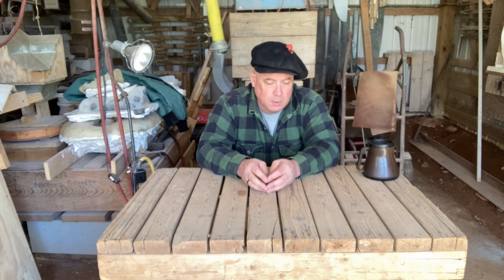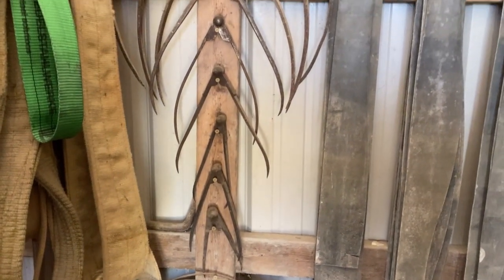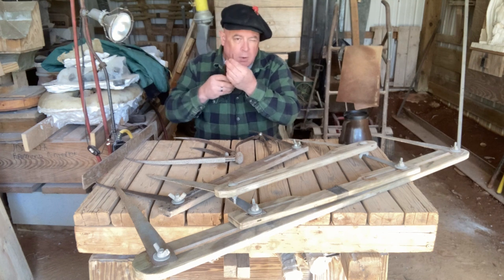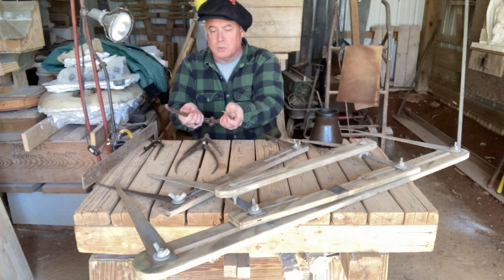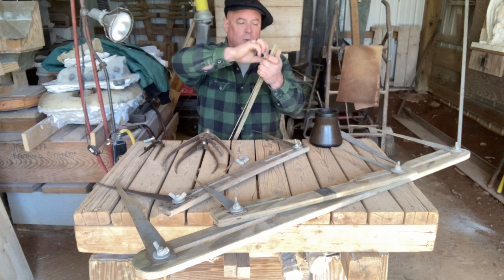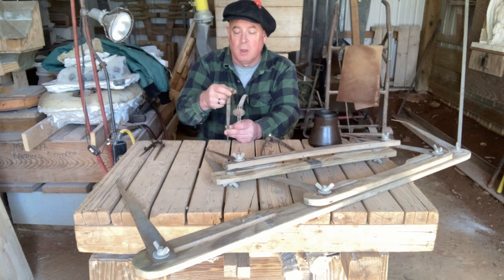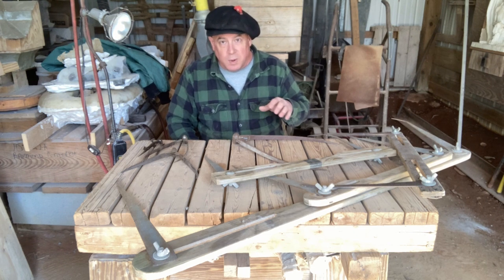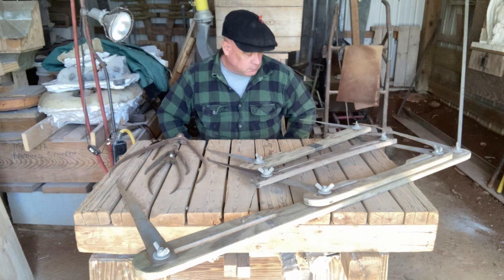Virtual Stone Carving Apprenticeship VSCA Video 29- Compasses and Triangles 1 Caliper Compassi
Sculptor AC Button II of offers a Virtual Stone Carving Apprenticeship to aspiring stone carvers and sculptors.  The goal of the VSCA video series is to preserve heritage while preparing individuals for greater achievement in related three-dimensional work across media.  Additional videos on the Carolina Sculpture Studio channel present valuable information about specific projects, tools, methodology and history to complement the VSCA video series.  Studying those videos as part of this internship is recommended.

VSCA Video 29 presents an overview of the compasses (also called calipers in casual reference) as used by Button in studio.  The functional difference between a caliper and a compass is explained.  He then presents and discusses both purchased traditional Italian Compassi and shop-made beam calipers, along with their respective qualities and unique features.  This video focuses upon these tools and their relevance to use with the Triangle to produce sculpture.  The Triangle, as well as the combined use of Compass & Triangle to produce sculpture,  will be addressed in subsequent videos.

It is strongly recommended that individuals watch & study all VSCA videos in order and in their entirety before considering In-Studio instruction.  In-Studio instruction under Button is an excellent option for those who chose to pursue and afford it.  If studied and practiced, the lessons offered via the Virtual Stone Carving Apprenticeship series will help streamline such In-Studio instruction to make it as time-efficient and cost-effective as possible for both Sculptor and Student/Apprentice.  Both individual and group sessions are available and will be tailored to meet specific needs.